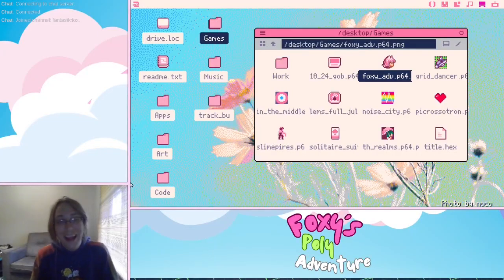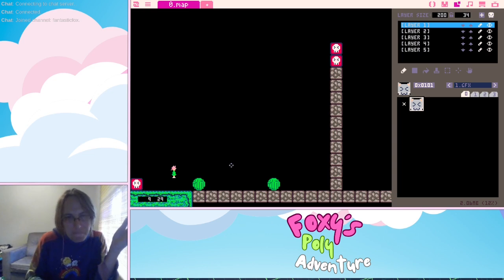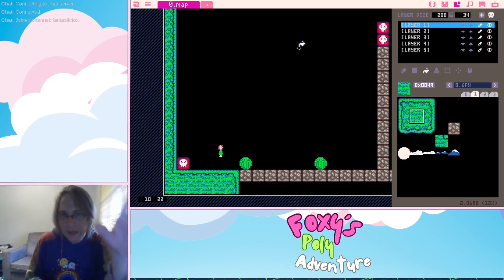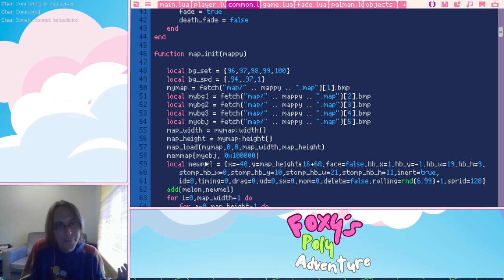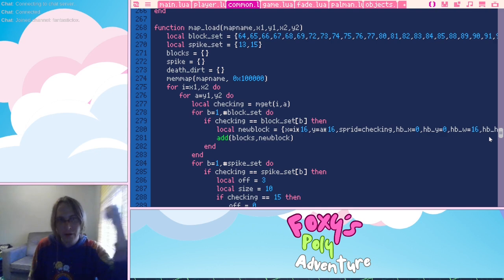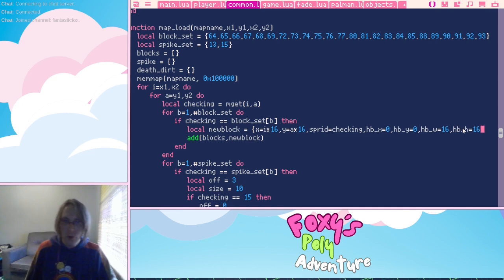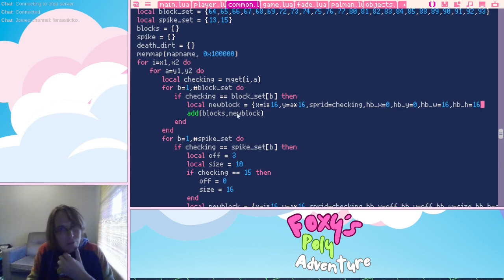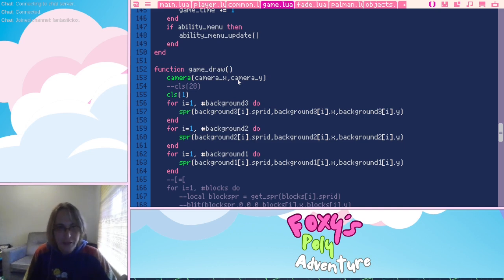Picotron Map Editing Tutorial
I briefly mention the Picotron user manual but I can not emphasize enough what a valuable resource it is.